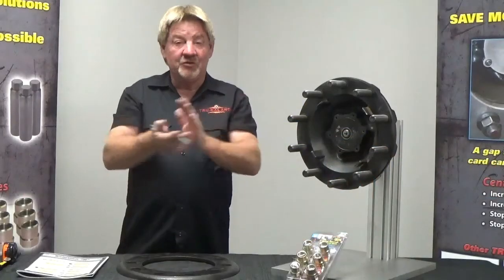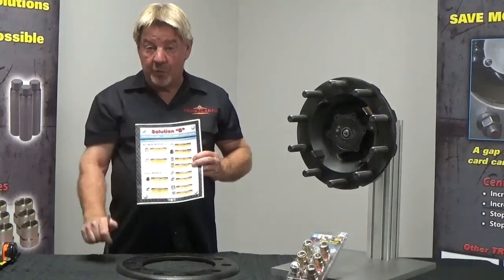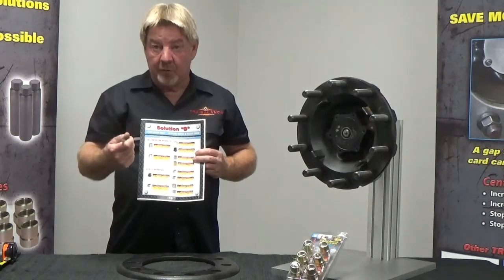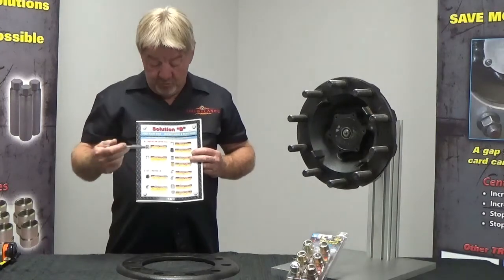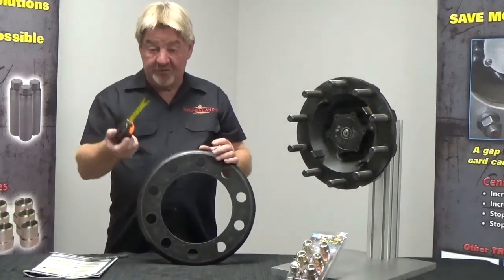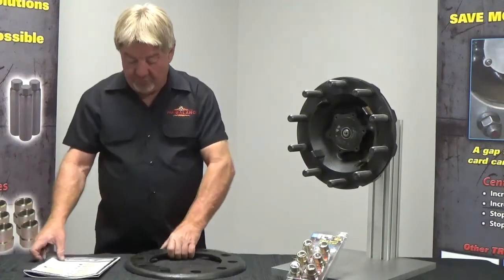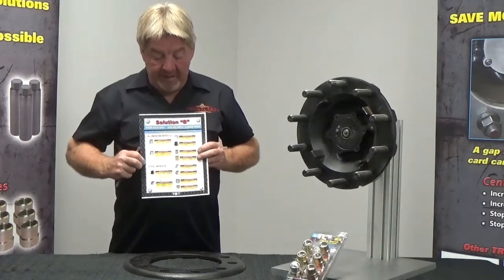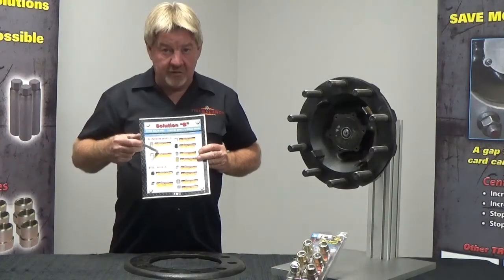Solution B P04 How To Find Your Solution B